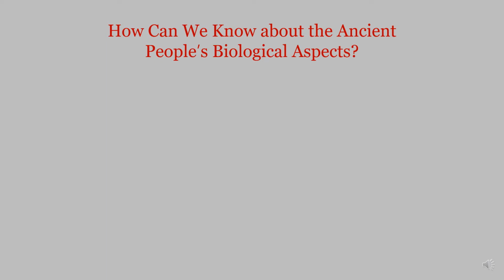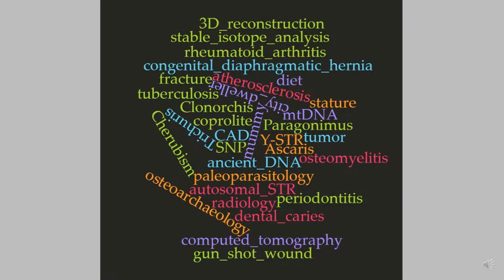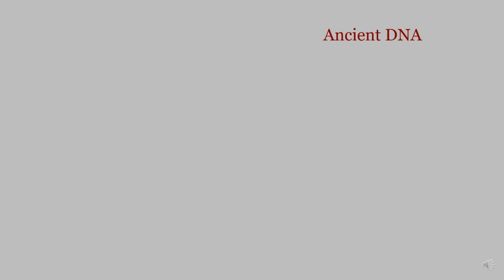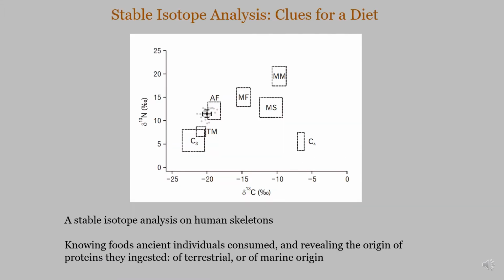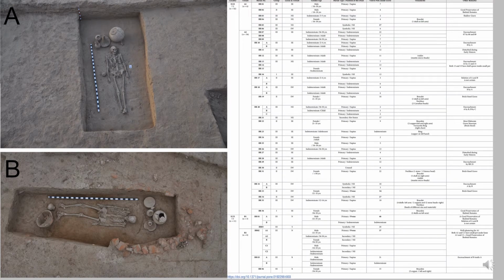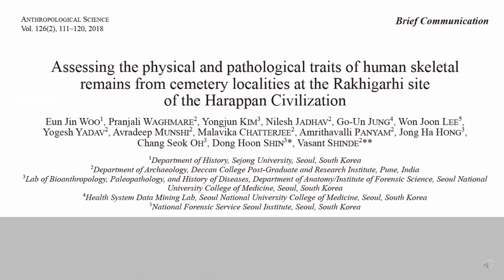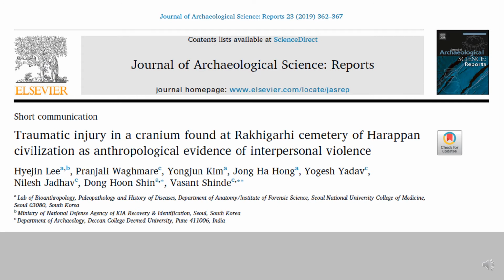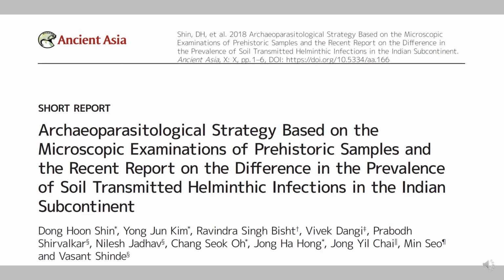2020년 남아시아 고고학회 발표 동영상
2020년 9월 18일 스리랑카에서 열릴 예정이던 남아시아 고고학회 (Society of South Asian Archaeology; SOSAA)는 코로나 방역 관계로 웨비나로 전환되었습니다.

9월 18일 제 발표 내용입니다.